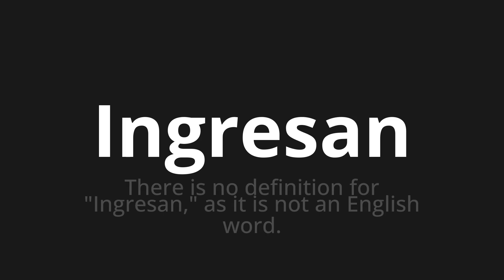How to pronounce Ingresan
🌍 Learn a new language now Master the Pronunciation of 'Ingresan Which Means enter' - which means : There is no definition for "enter," as it is not an English Word. 📝 with @HTPronounce 🎓🗣️ - [Your Guide to Spanish]

Learn to pronounce 'Ingresan' perfectly in Spanish with our easy and engaging tutorial by @HTPronounce! 📖📽️ In this comprehensive video, we provide you with native speaker examples 🗣️👂 and phonetic breakdowns 🎵 to ensure you get the pronunciation just right.

How to say They enter in Spanish